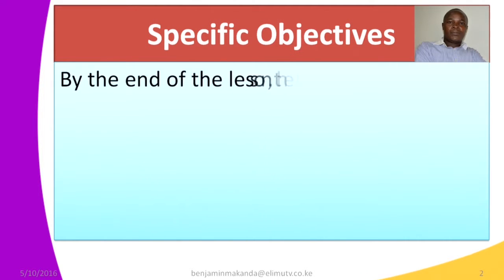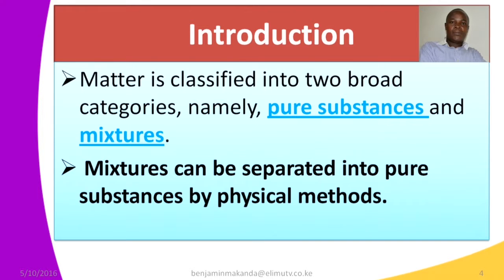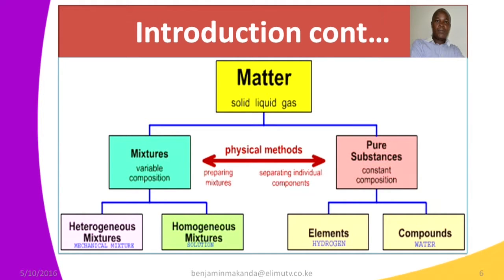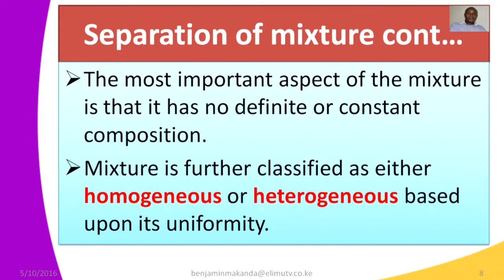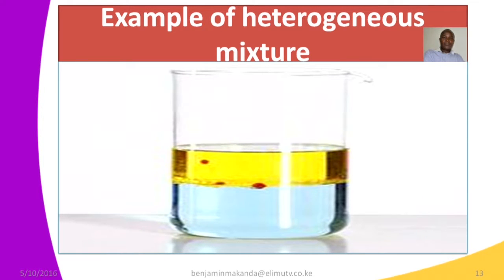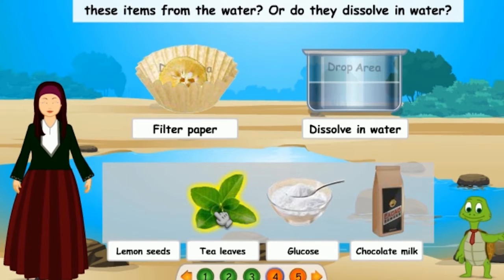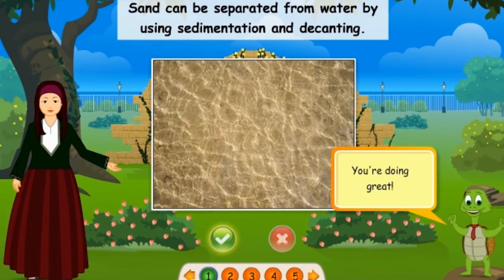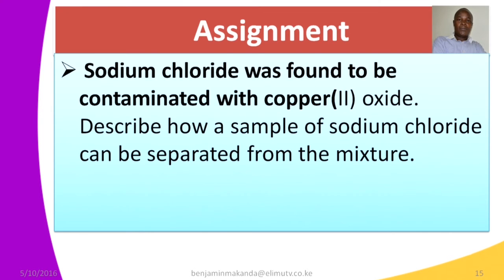Form1 Chemistry lesson5 SIMPLE CLASSIFICATION OF SUBSTANCES Separation of mixtures